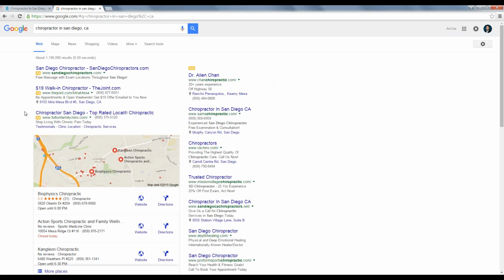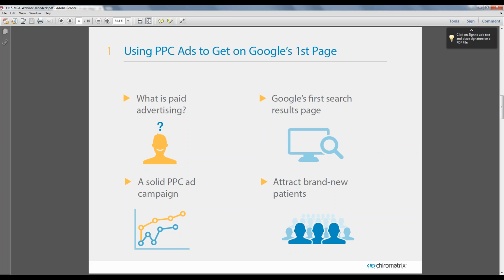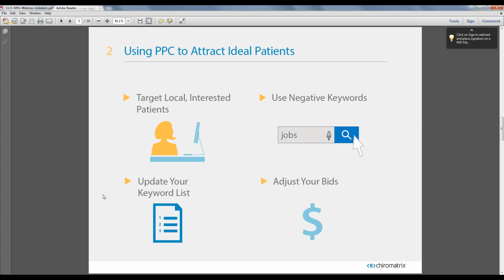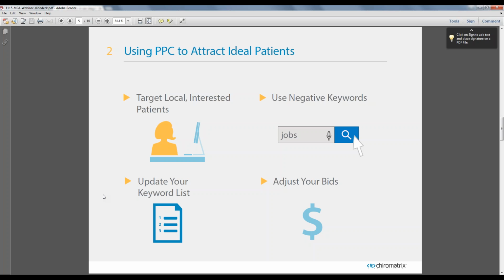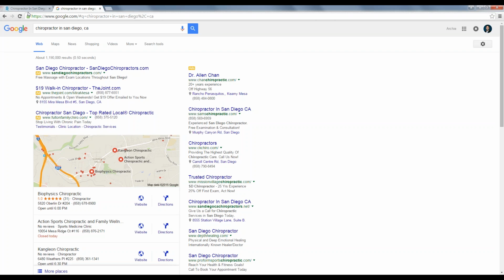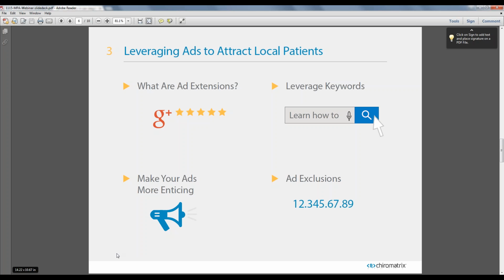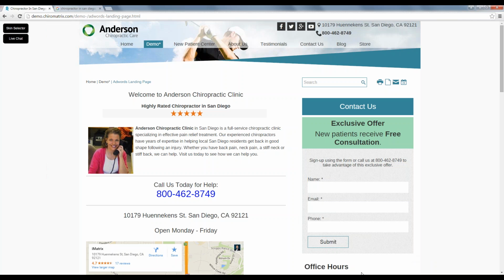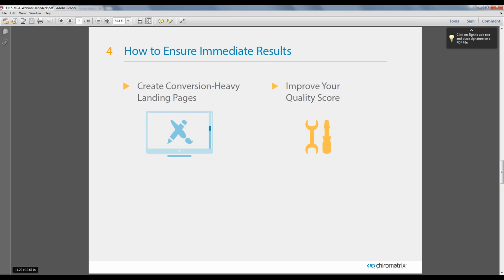Why You Need Paid Advertising: Hint More New Patients!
How paid advertising can put practice owners like you on Google’s first results page — without search engine optimization — while providing a high, measurable return on investment.

In this presentation, we covered:
- Using PPC ads to secure real estate on Google’s first search results page
- How to create PPC ads that attract your ideal patient
- Leveraging ad extensions to attract local patients, offer special discounts and more
- See immediate results — that is, new patient leads — from PPC advertising

To schedule a free website evaluation, contact a ChiroMatrix industry expert.